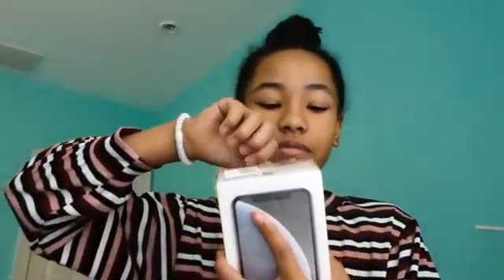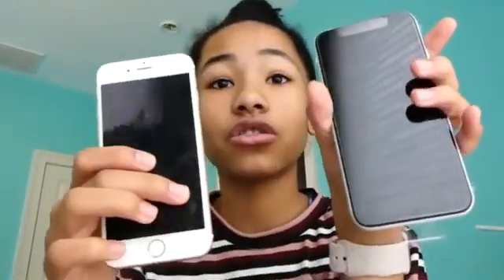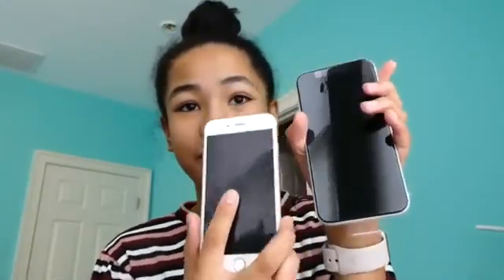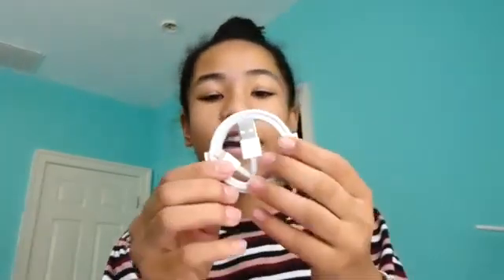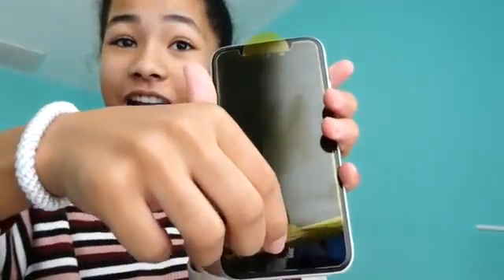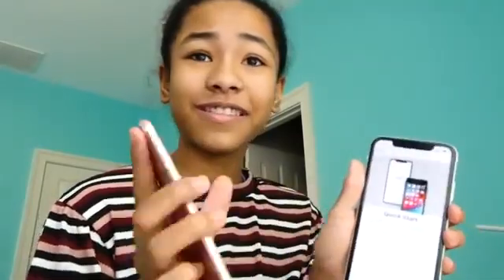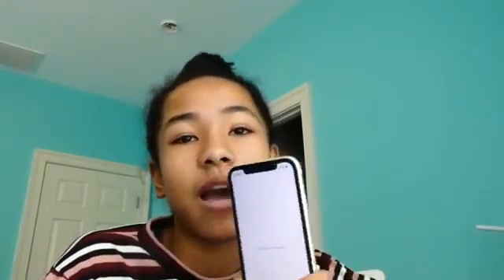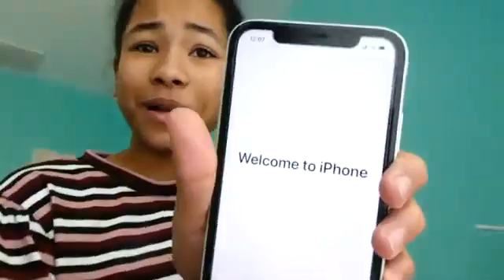i got a new phone__ iphone xr unboxing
IPhone xr

IPhone XS
IPhone 11
IPhone 12 mini
IPhone 8 plus
Samsung Galaxy A20
Oppo f17
Oppo reno 4
Google pixel 4/5
Realme X3 PRO
Realme x2 pro
Samsung Galaxy S 20
Samsung Galaxy S10+
Oneplus 8pro